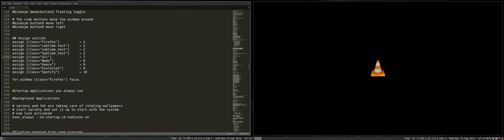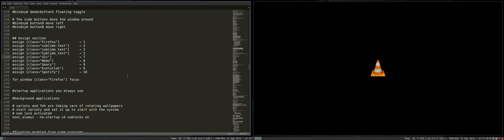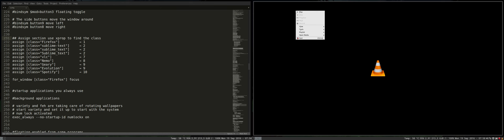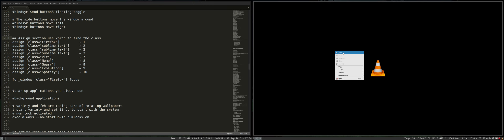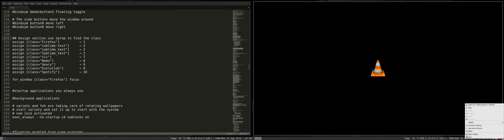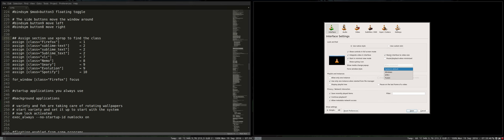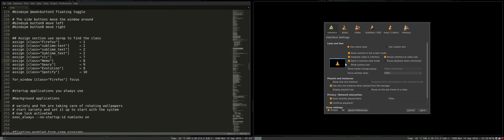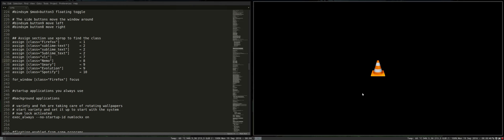13 how to install i3 on linux mint 18 cinnamon - blend vlc with the rest of i3 - settings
This movie : vlc settings to blend in with the rest of i3

Playlists: how to change the settings of vlc to make it look even better